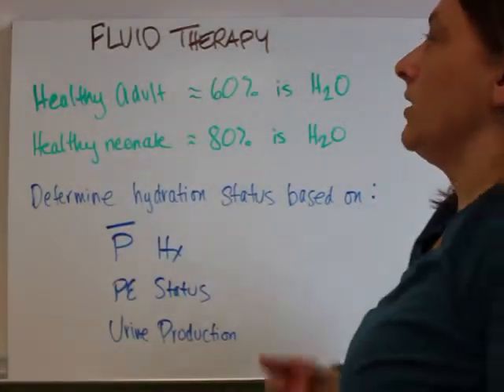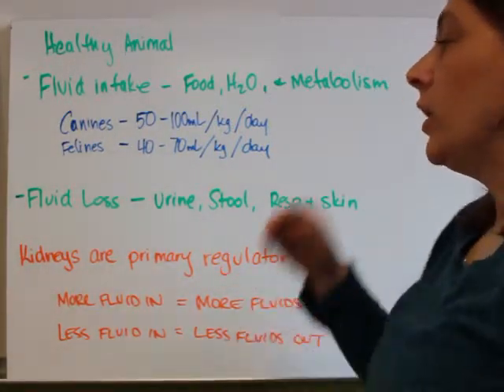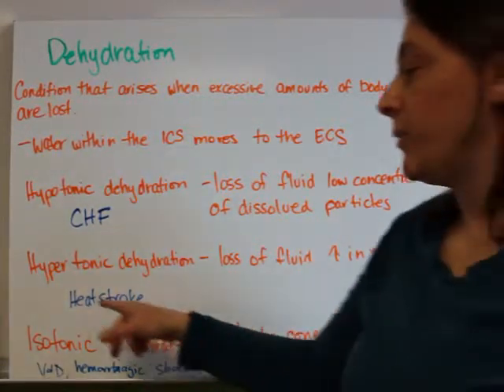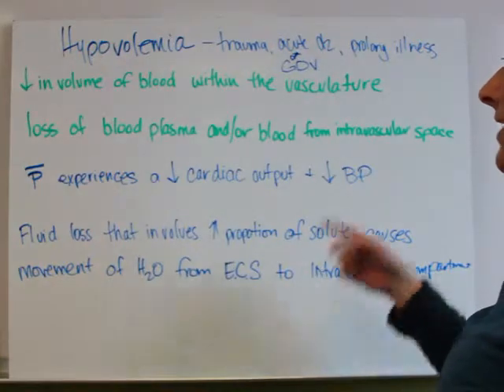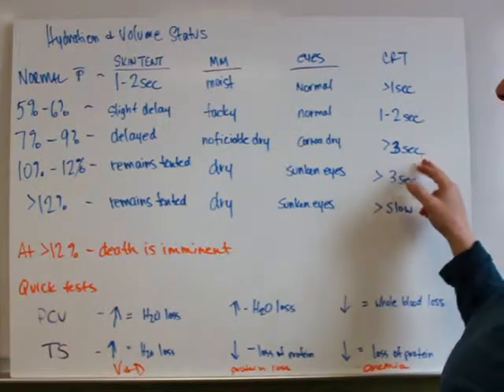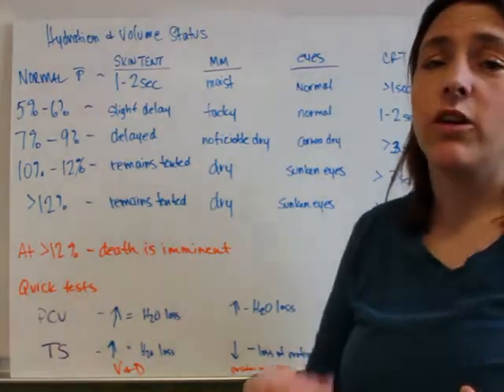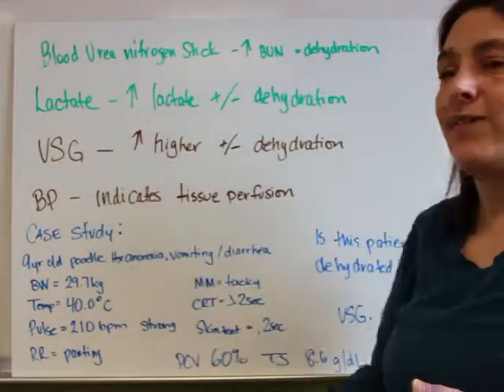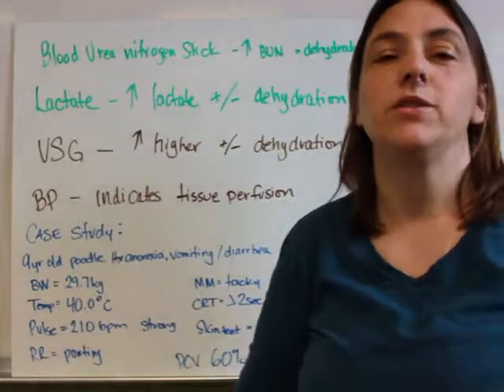Hydration Status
VT175 Week 3 Fluids